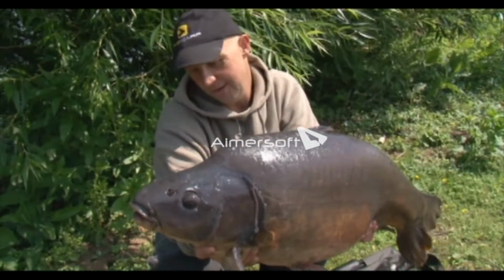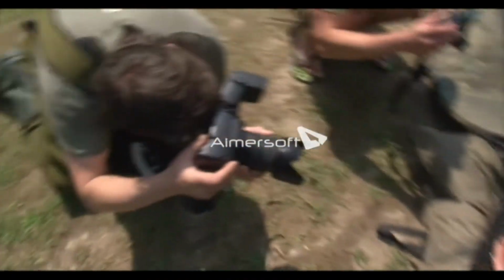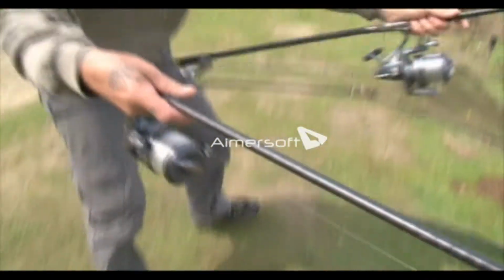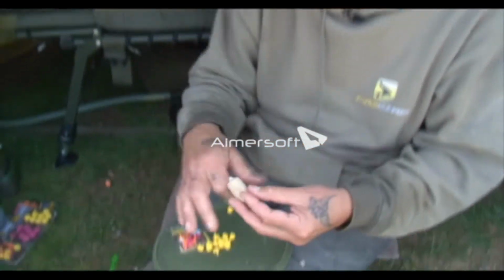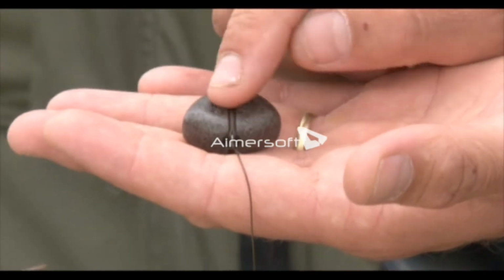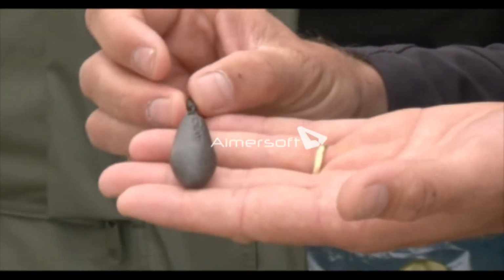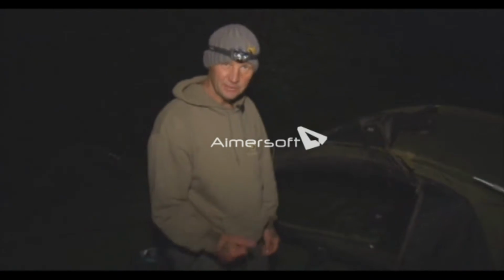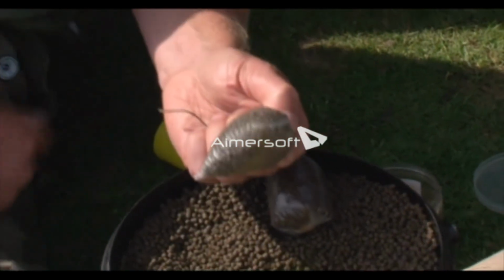AvidCarpers Часть 4